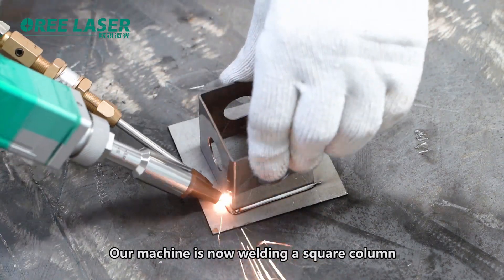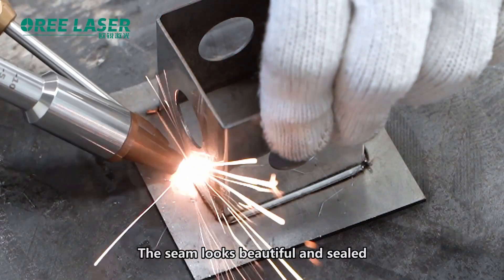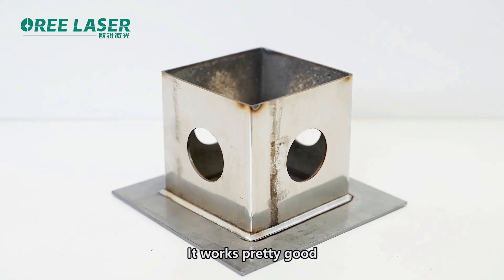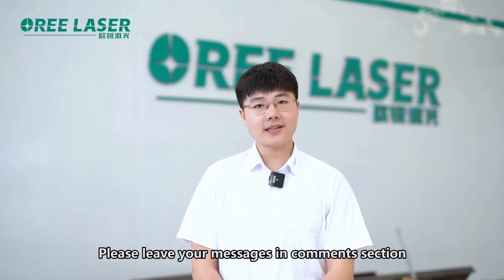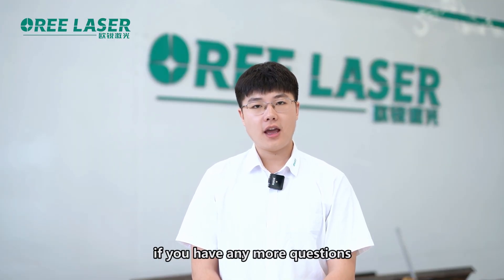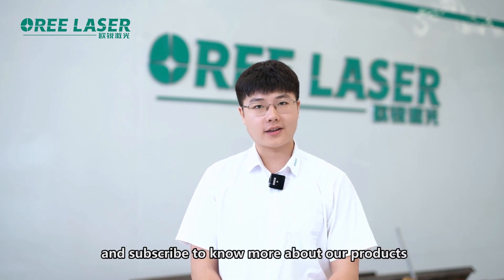Tightness of welding display handheld laser welding machine - Oree Laser